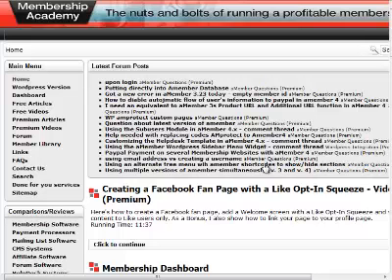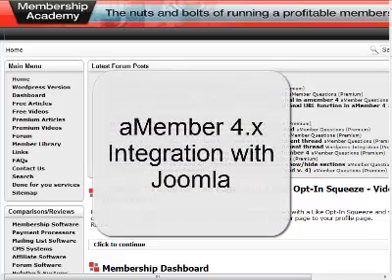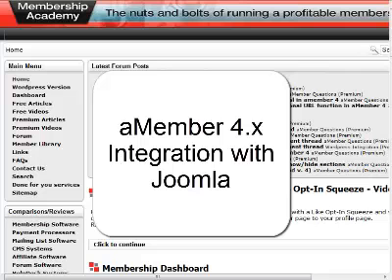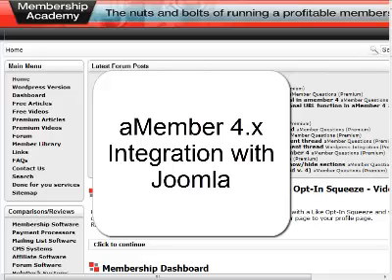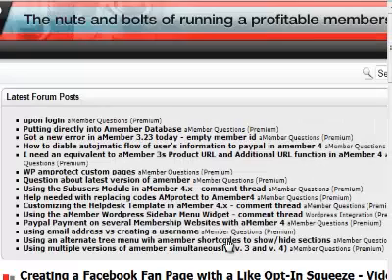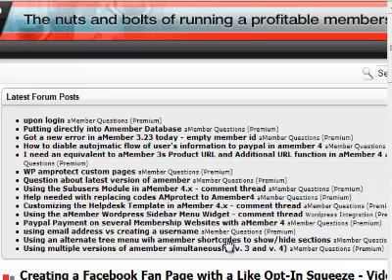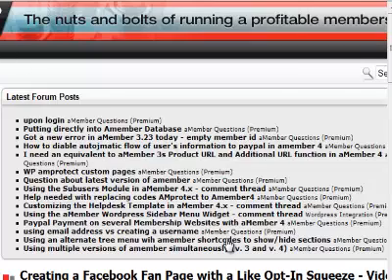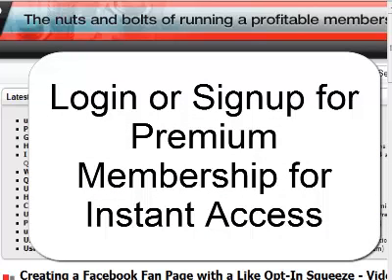Joomla integrated with aMember 4.x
Created by premium member jenrun, this video shows how she integrated and used Joomla and aMember 4.x. This allows you to create multiple levels of membership and content control in Joomla with subscription payments being taken by aMember. This integration requires the Joomla plugin from amember (JACL plugin is no longer needed)